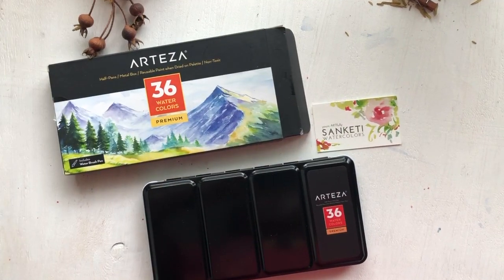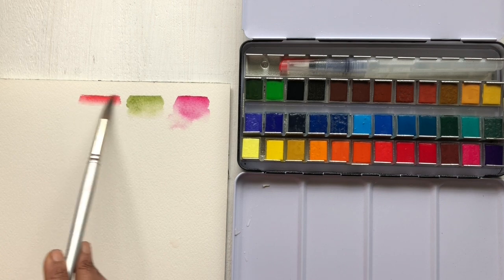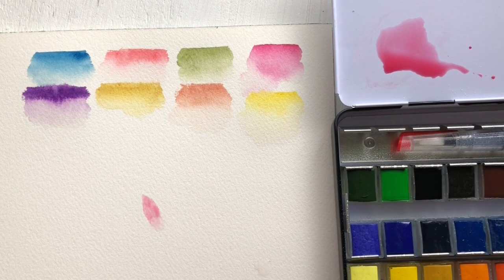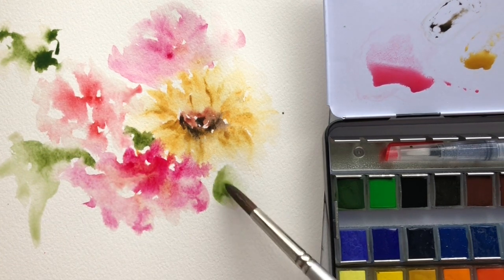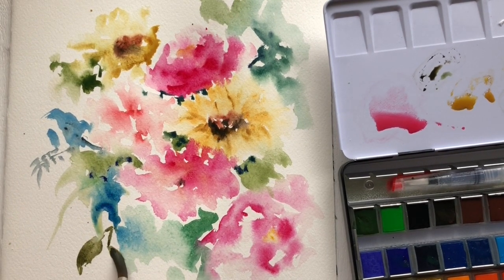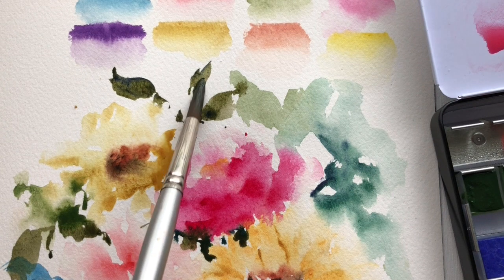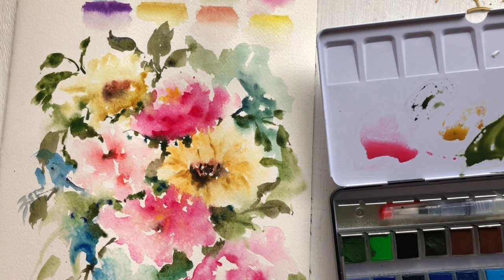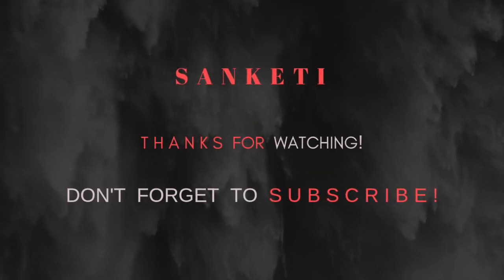ARTEZA WATERCOLORS - REVIEW OF 36 HALF PAN WATERCOLOR SET.